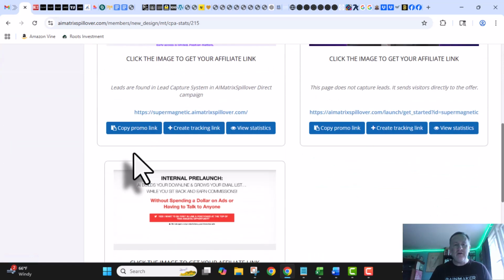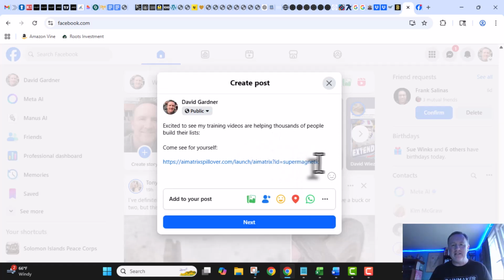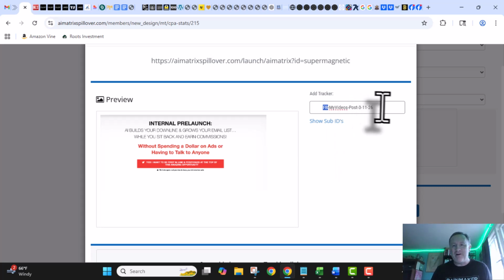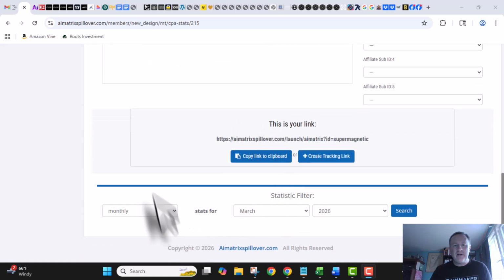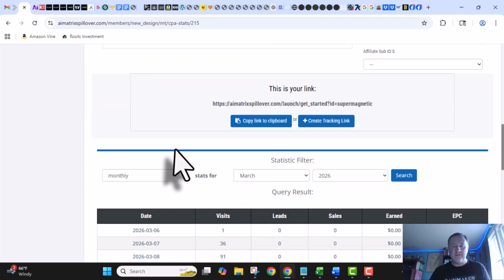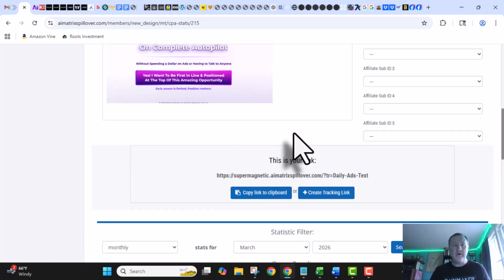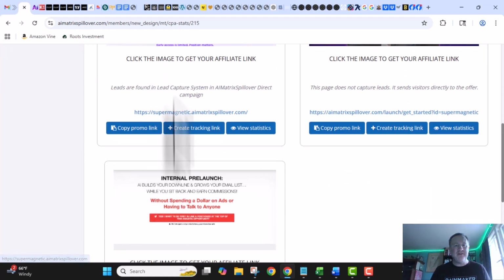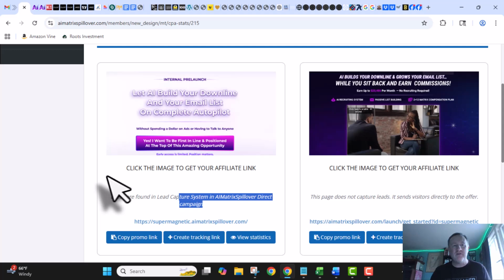How to Maximize ROI with Tracking in AI Matrix Spillover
In this video I share how to use the tracking code feature to be able to know where your clicks, leads and sales are coming from within the AI Matrix Spillover platform.

Inside of the system in the reseller tools section is a tab called "Promo Links" where you will be able to see the variety of opt in pages and/or direct to sales pages for the platform as well as learn where they fall inside of the lead capture system.

You can keep things as simple as possible with just copying the link and sharing all over the place, though if you want to track and see what is giving you the best benefit of your time, efforts and especially money (if you are doing paid traffic to solo providers or other paid traffic websites/banner ads etc.)

You can easily add a tracking link and then be able to view your statistics over time and know what is giving you the best results as shown here.

DaveGardnerMarketingGod